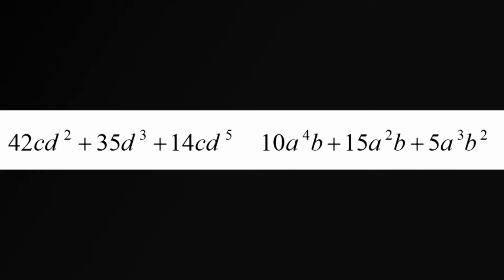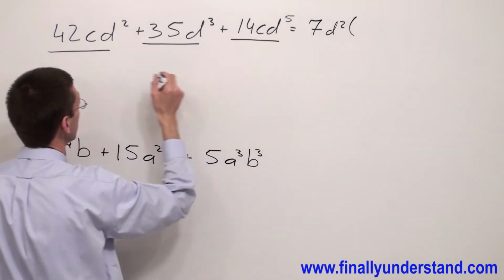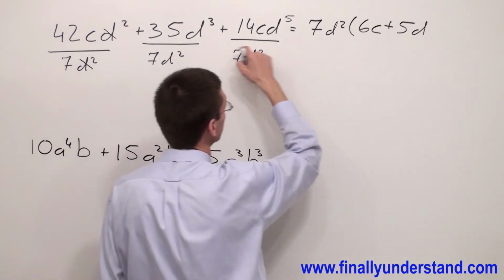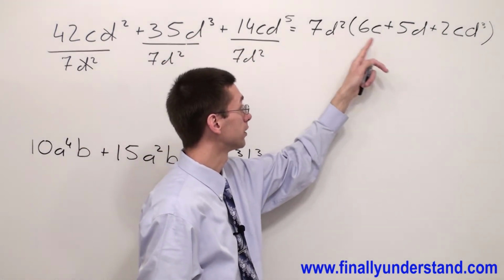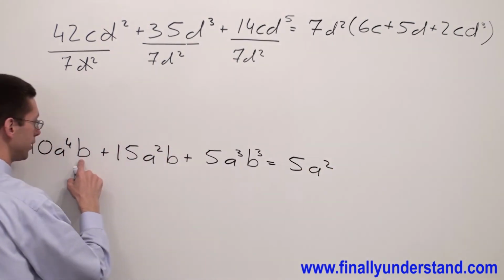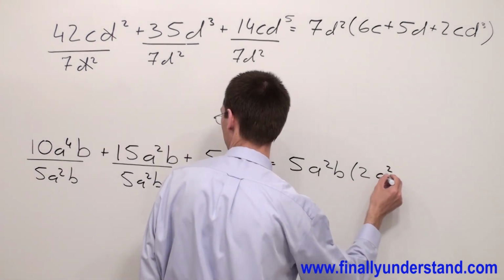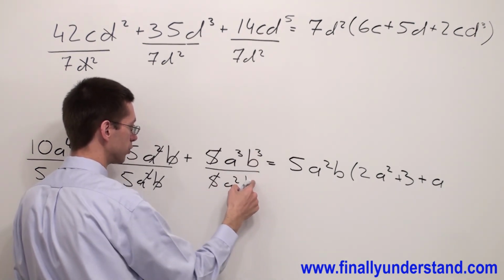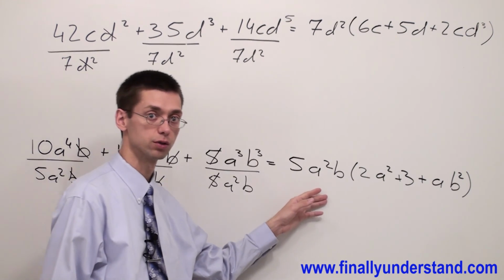Factoring Made Easy | Step-by-Step Algebra Tutorial 07